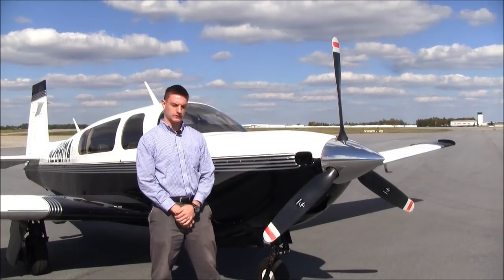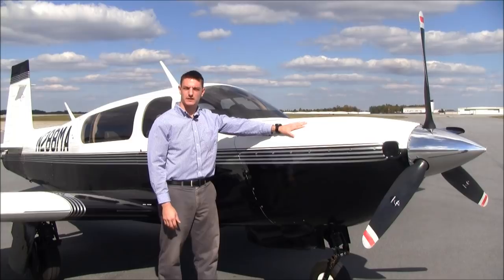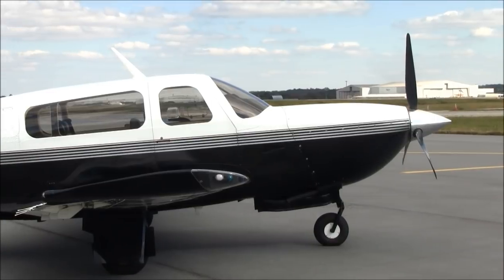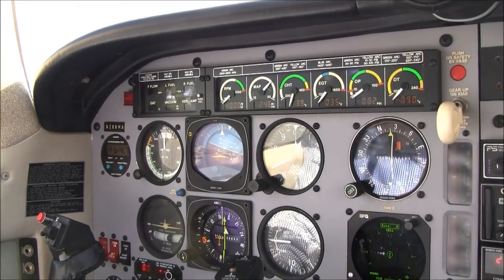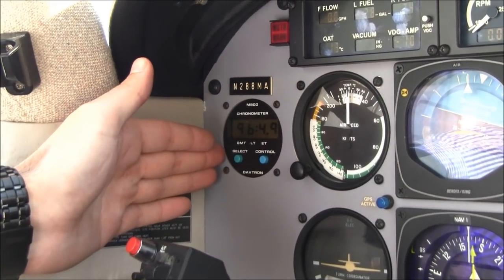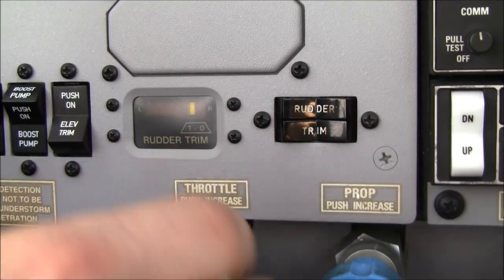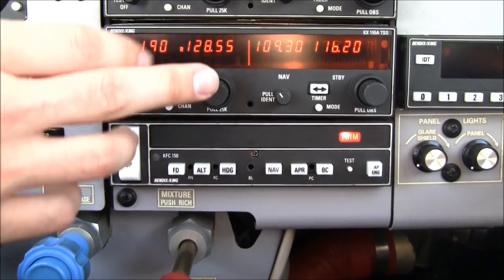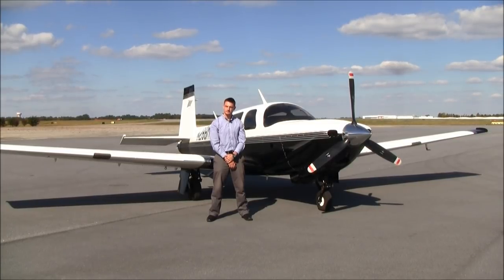NexGA Aircraft: N288MA 1999 Mooney M20R Ovation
NexGA Aircraft, INC